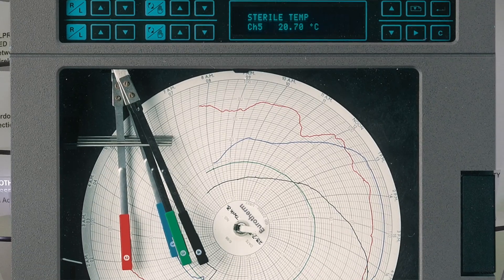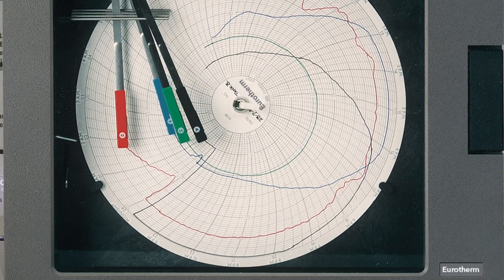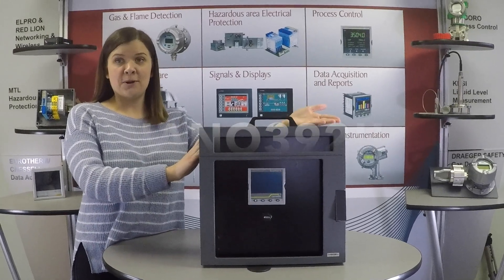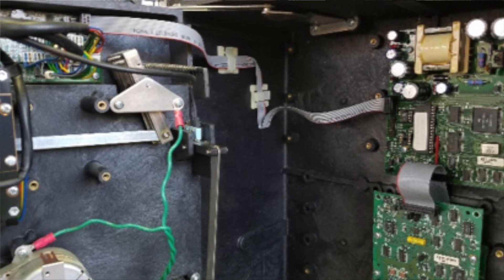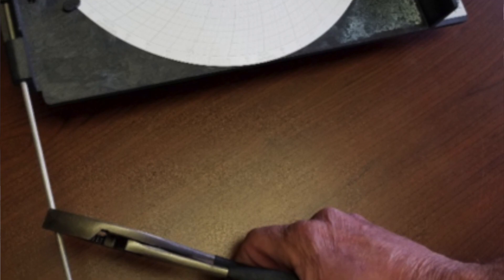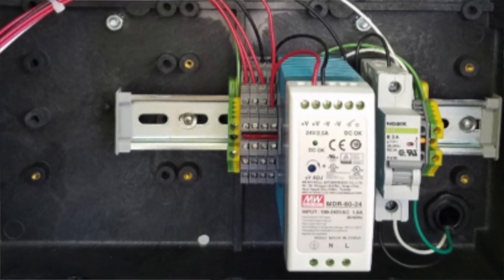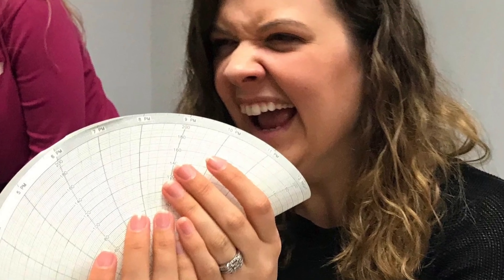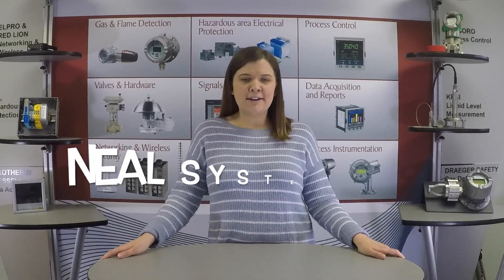Nano392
Neal Systems has the best solution for your outdated Chessell Chart Recorder! The Nano392 is a retrofitted graphic recorder. It combines the Eurotherm Nanodac and your already existing 392 enclosure!